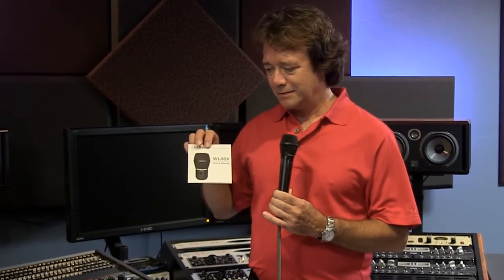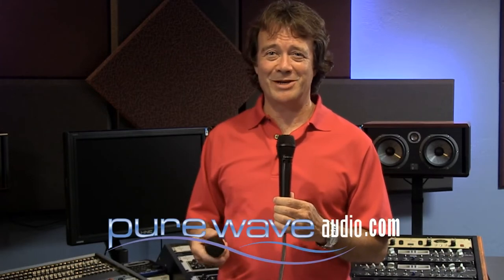Earthworks SR40V - Pure Wave Audio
Product specialist Craig Breckenridge gives us a run down on the Earthworks SR40V and wireless version the WL40V.